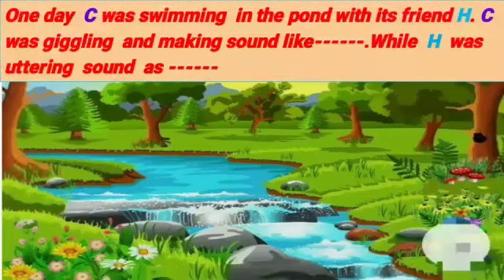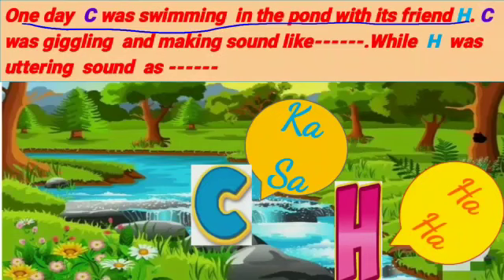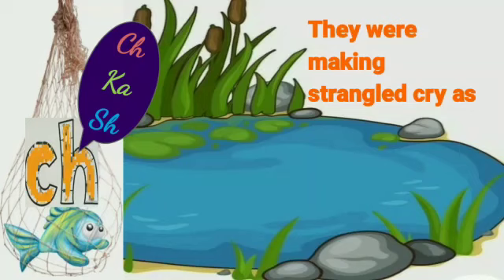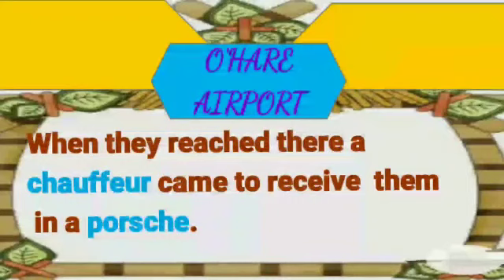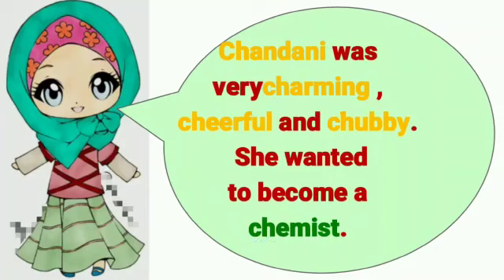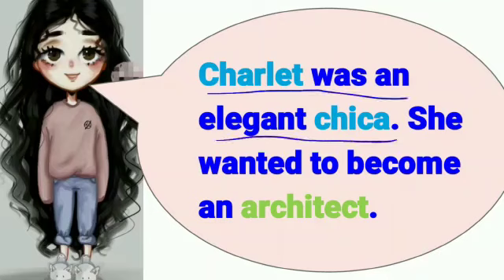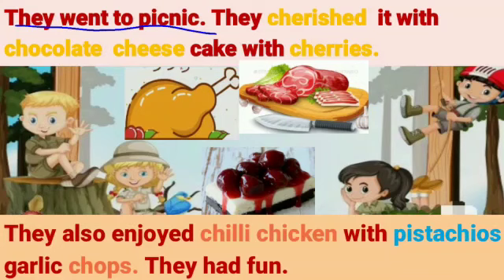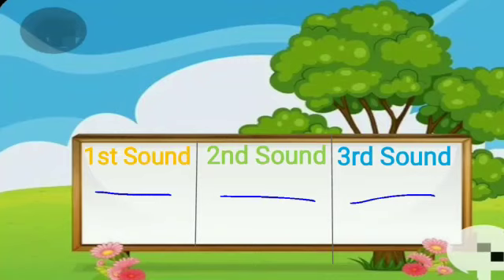PVI ENGLISH LESSON # 79 DATED: 10-9-2020 TOPIC: PHONIC STORY (CH)